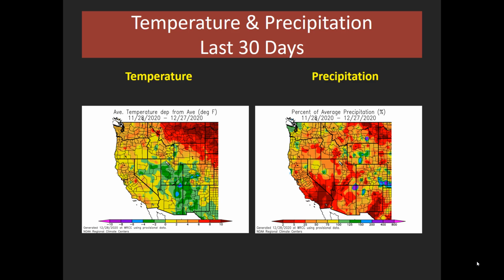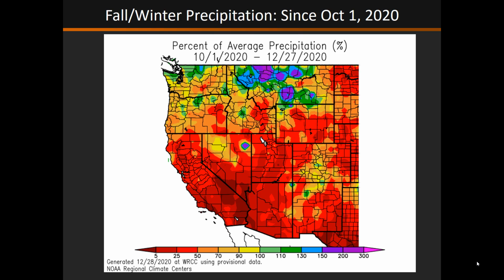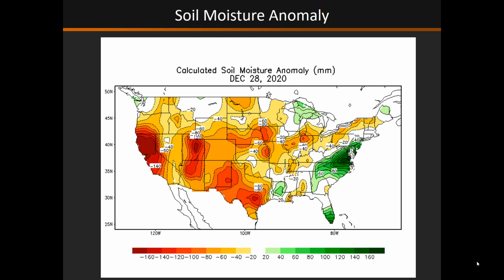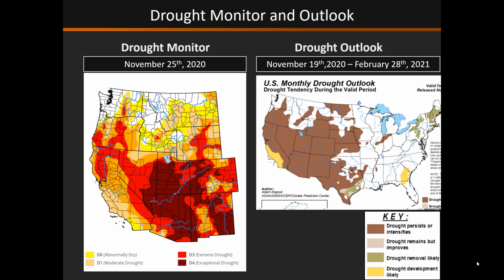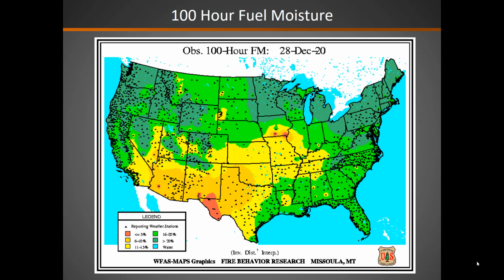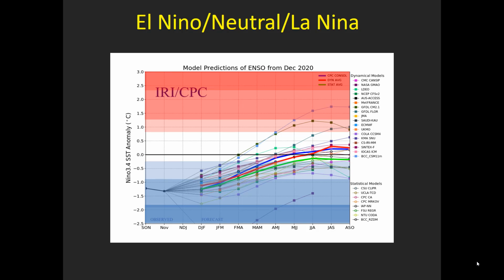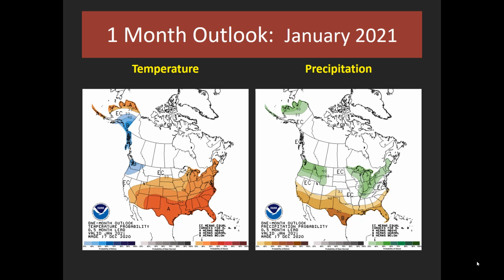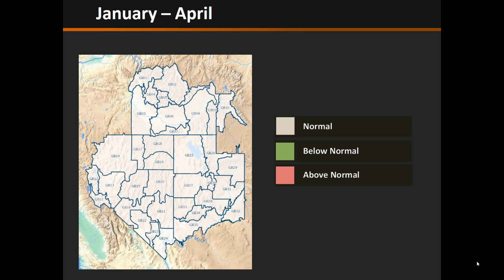Great Basin Monthly and Seasonal Fire Potential Briefing: January 2021 - April 2021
Great Basin Predictive Services Monthly and Seasonal briefing discussing changes in fire weather and fire potential for the next 4 months.  This briefing is updated monthly at the beginning of each month.